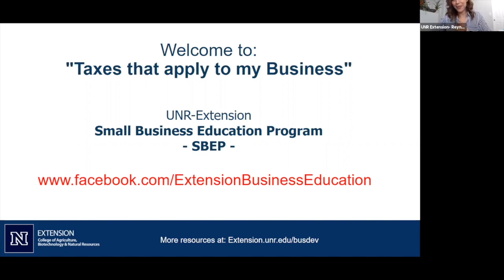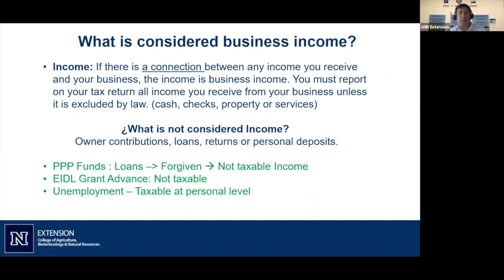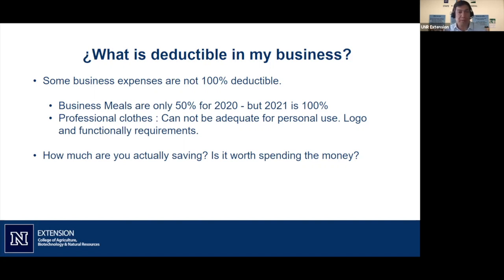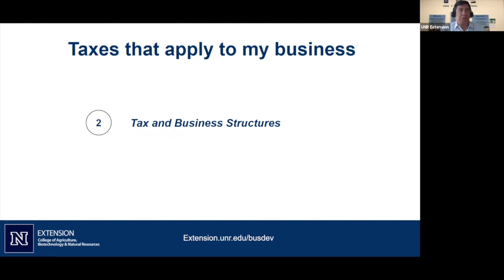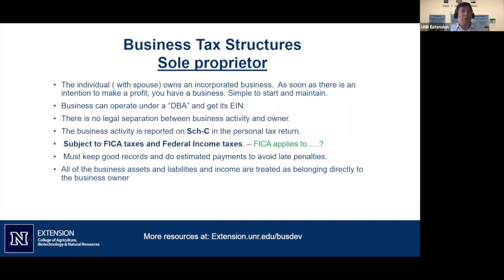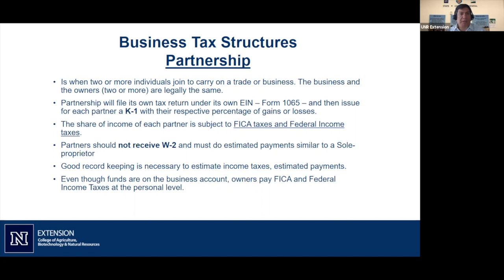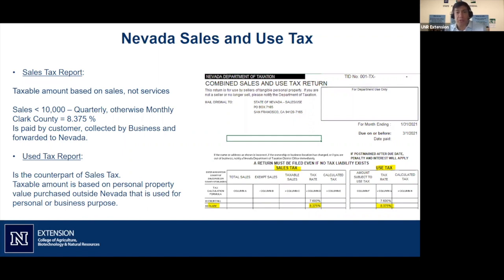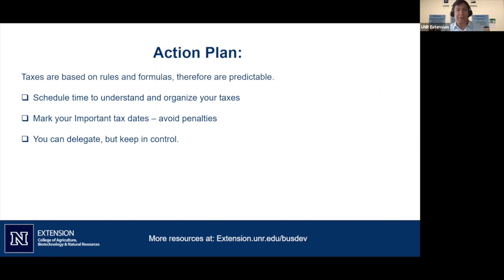Taxes that Apply to My Business | SBEP Finance Class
Taxes aren't the most enjoyable subject for entrepreneurs, but it's vital to keep an open mind about them. This video will review business structures and the taxes that apply in each case at the federal and state levels. Learn about employee and independent contractor classification and compliance in NV.

00:00 - Introduction, agenda, and the NV Road Map
02:57 - Understanding taxes: income, expenses, and taxable amount
26:46 - Tax and business structures
46:26 – What about an LLC and taxes?
01:02:04 - Do I have an employee or an independent contractor?
01:17:54 - Nevada sales and use tax
01:24:47 - Action plan

This video is from the Small Business Education Program. Visit our webpage for resources, upcoming classes, and more: extension.unr.edu/BusDev

UNR Extension Presenter: Juan Salas

The Small Business Education Program is part of the University of Nevada Extension’s Community and Economic Development Team. The Small Business Education Program aims to instruct small business owners and entrepreneurs about fundamental business concepts while providing access and direction to informational resources. The program team is bilingual in English and Spanish and strives to deliver as much content as possible in both languages.

Do you have an idea for a future video? Do you have a business concept that you’d like to see explained?